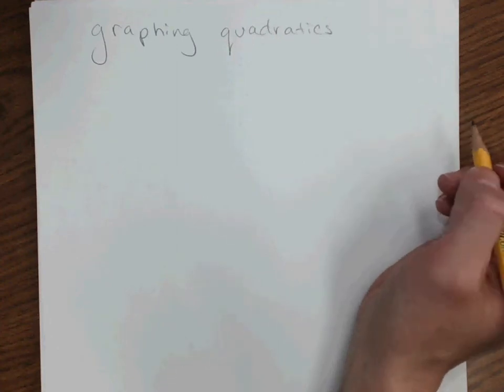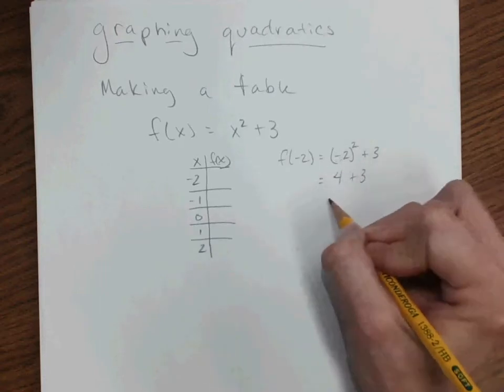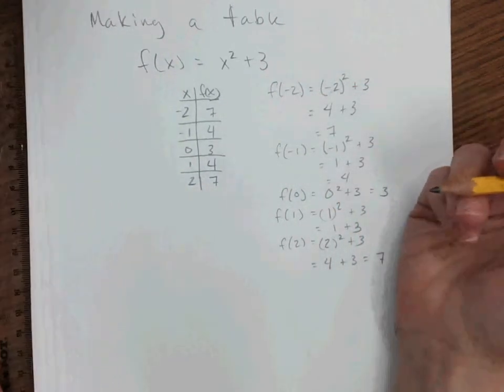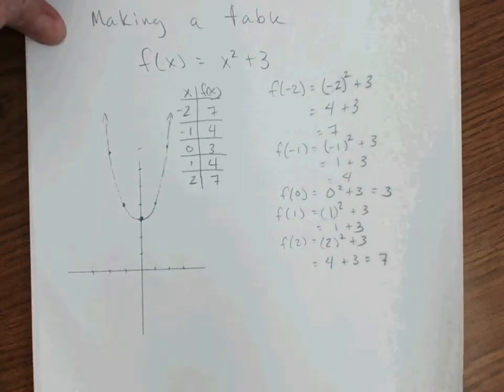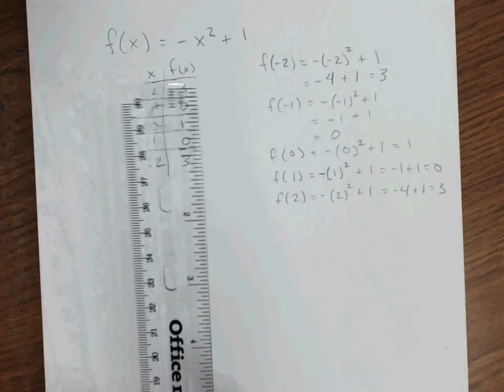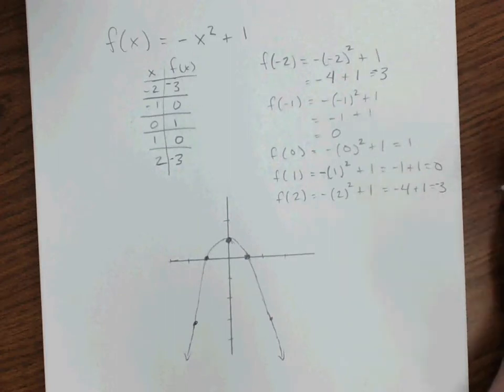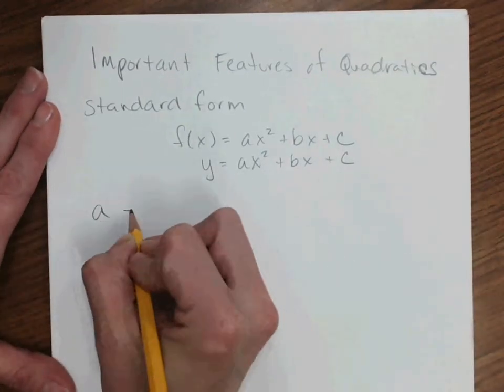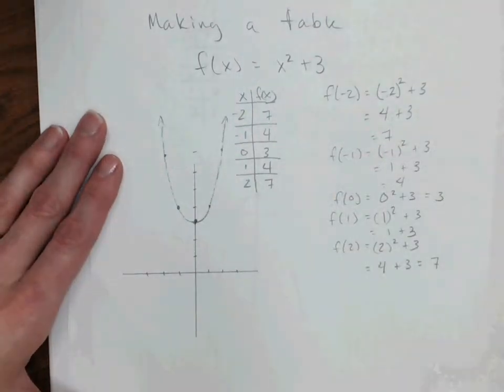Graphing quad pt 1